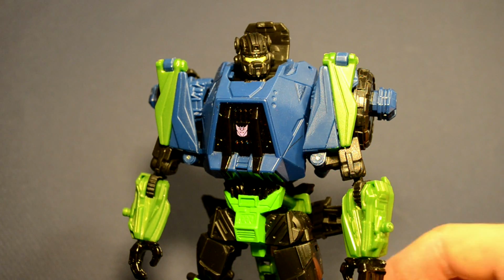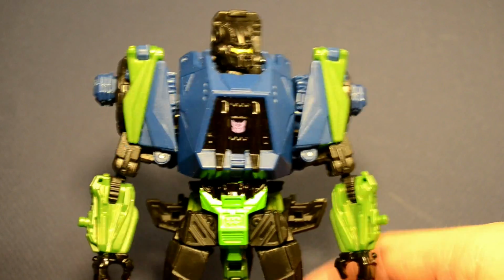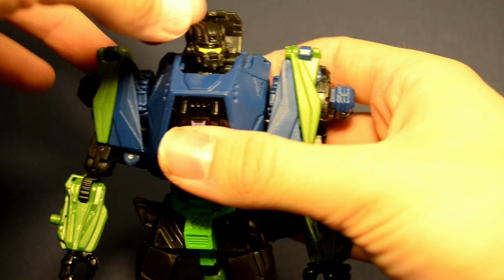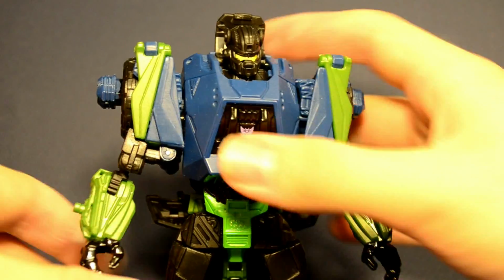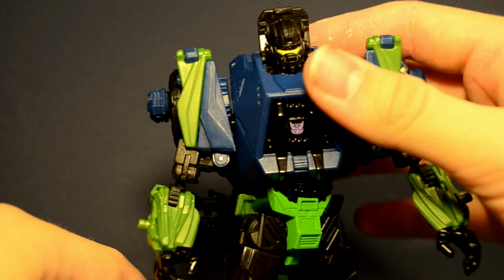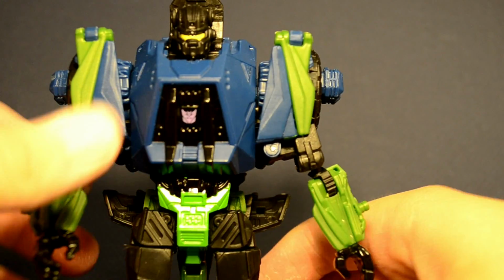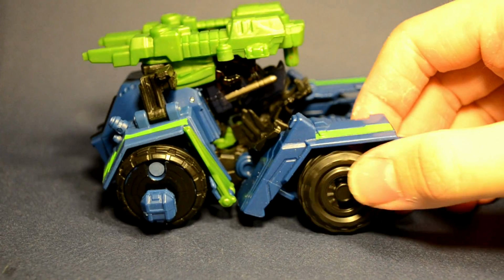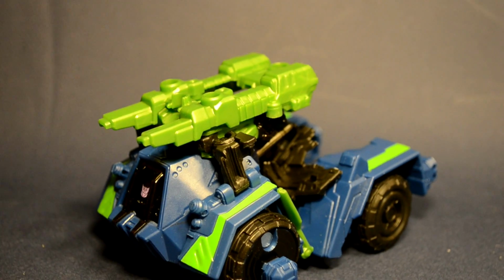Transformers Review - Fall Of Cybertron Bruticus -Part 1- Onslaught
The first part in a six part review of the famous combiner from fall of cybertron.  Onslaught is like a cheap hooker.  Once you buy it, you feel bad.